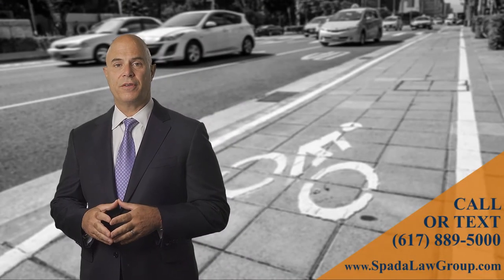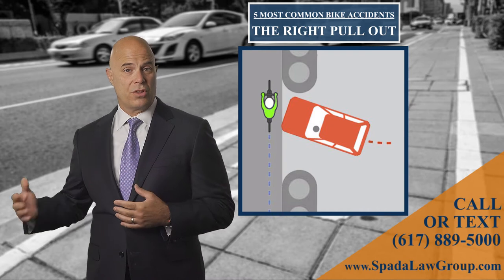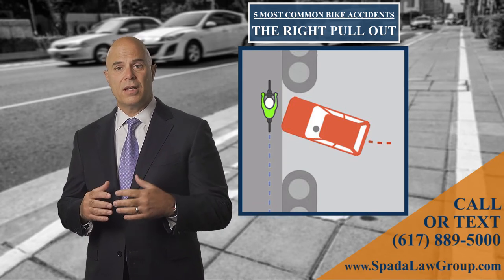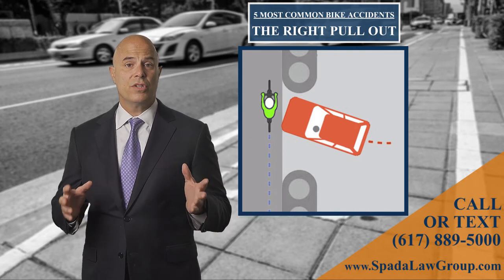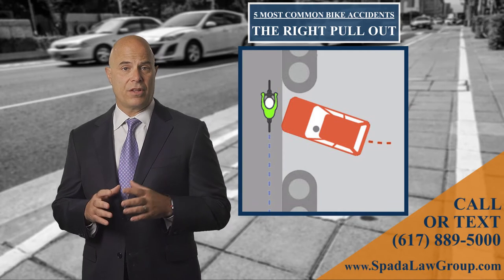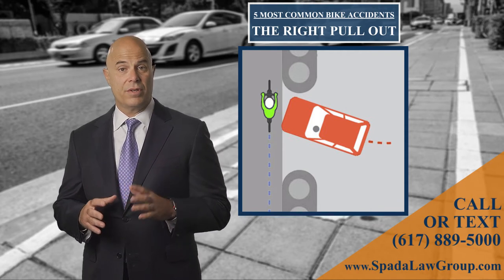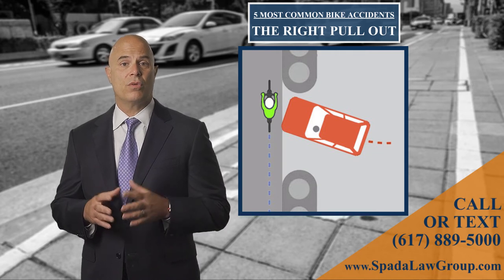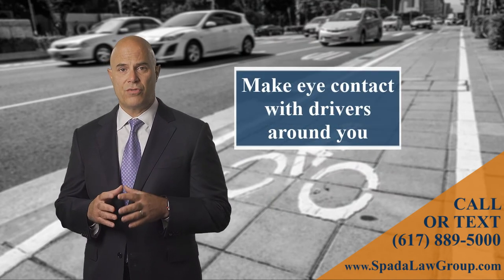5 Most Common Bike Accidents | #1- The Right Pull Out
The Right Pull Out Accident occurs when a driver hits a cyclist after pulling out from a street, driveway, or parking lot from the right of the cyclist.
To read the entire blog on all 5 Common Bike Accidents,

This type of accident happens when a car pulls out of a street, driveway, or parking lot which is on the right of the cyclist. One of two things often happen here; either the car hits the cyclist broadside as in a T-bone accident or the car pulls out in front of the cyclist giving him or her no time to stop and the cyclist crashes into the side of the car.
What can we cyclists do to reduce our risk of being involved in a pull-out accident? You will hear me preach this over and over, we need to be more visible. We really should have a headlight or flashing light on the front of your bike, even during the daytime. We should also wear the most highly visible clothing possible. Neon green yellow and orange are best. We need to reduce our speed at intersections and anticipate (even assume) a car exiting to our right EVERY TIME there is a street or curb cut from which a car could enter our path or hit us. I always try to make eye contact with the driver of a car if possible, so I am certain the driver knows I am there.
Typically, in these types of collisions, it is the driver of the car who will be deemed negligent for failing to keep a proper lookout and yielding to the bicyclist’s right of way, especially if the car is exiting a parking lot or a driveway.